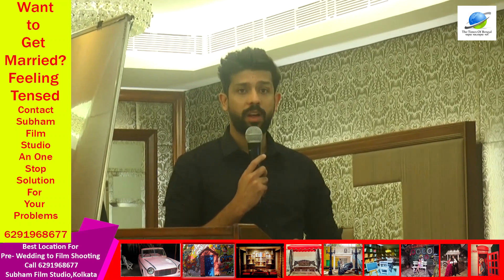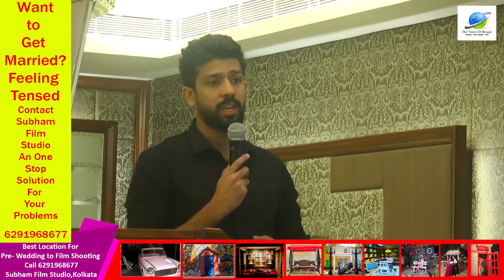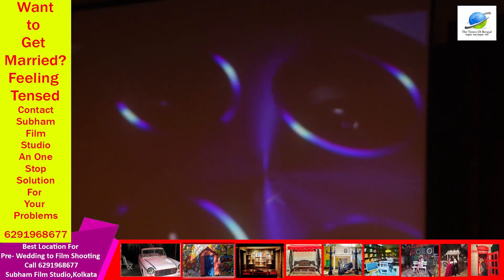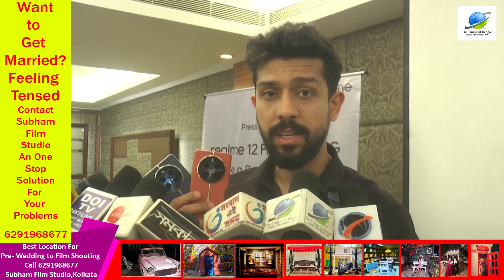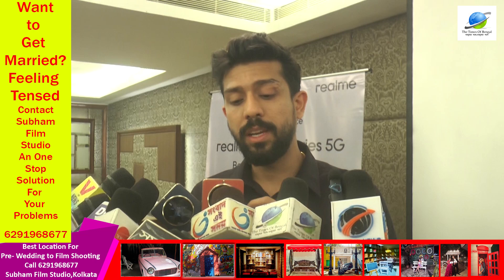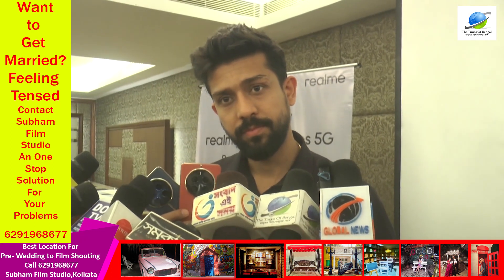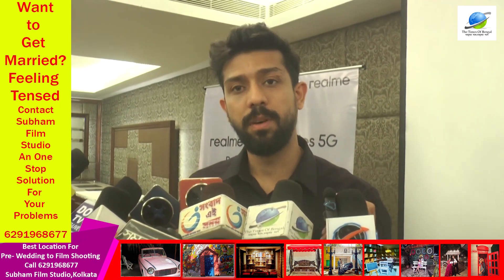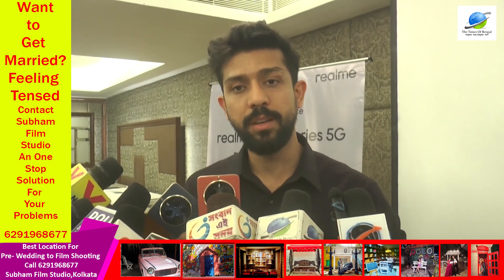launches the newest addition to its Number Series with the realme 12 ProSeries 5G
realme, the Most Reliable Smartphone Service Provider, today announced
the launch of the realme 12 Pro Series 5G, the newest addition to its premium Number Series. The
realme 12 Pro Series 5G introduces two standout smartphones: the realme 12 Pro+ 5G and the realme
12 Pro 5G. The two new additions are positioned as the Next-gen Imaging smartphones, marking an
important milestone that is aligned with realme&#39;s revamped ‘Make it real’ brand spirit, and boasts a
refreshed brand identity that resonates with young users.
The realme 12 Pro+ 5G introduces next-generation imaging technology and features cutting-edge
periscope telephoto technology to enable full-focal-length, lossless zoom capabilities, and a proprietary
MasterShot Algorithm developed in collaboration with Qualcomm. realme 12 Pro+ 5G is the latest
premium smartphone from realme, designed to elevate photography and videography to new heights
for young users.

realme is always at the forefront of introducing innovative technologies coupled with bespoke designs
to its users. realme Design Studio also collaborated with renowned international luxury watch design
master Ollivier Savéo to bring a luxury watch-inspired design that comes to life in the new realme 12
Pro Series 5G.
Not just this; realme also collaborated with Claudio Miranda, Oscar Winner for Best Cinematography to
curate three Camera filters inspired by his award-winning movies exclusively for this Series. These are
the Journey Filter - &quot;Life of Pi&quot; Inspiration, the Memory Filter - &quot;The Curious Case of Benjamin Button&quot;
Stylea and the Maverick Filter - &quot;Top Gun: Maverick&quot; Influence.
Commenting on the launch, realme spokesperson said, &quot;The realme 12 Pro Series 5G is truly a cut above
the competition. It exemplifies our commitment to providing users with a value-driven premium
product. You see this with the periscope telephoto technology and innovative MasterShot Algorithm,
developed in collaboration with Qualcomm, emphasize our dedication to pushing the boundaries of
mobile imaging. That’s not all! The realme 12 Pro Series 5G is a powerhouse designed to cater to the
evolving creative needs and expectations of our users, that is not just limited to photography but also
includes premium design and flawless performance. Our collaboration with Ollivier Savéo for the luxury
watch design is a testament to our commitment to offering a holistic and premium user experience.
Integrating all these features, we believe, will enable this Series to set new standards in the smartphone
industry.&quot;
​​Commenting on the launch, Saurabh Arora, Mobile, Compute and XR, Business Development,
Qualcomm India Pvt. Ltd. said, &quot;The realme 12 Pro Series 5G powered by the Snapdragon 7s Gen 2
underscores our commitment to working with our partners to provide premium experiences across the
spectrum of user experiences. Whether your interests lie in photography, gaming, music or just upping
your productivity, these devices are designed to meet every need with best-in-class features and
performance. With its integrated AI Engine, our Snapdragon platforms have you covered with more
intuitive experiences and performance while you enjoy improved 5G and Wi-Fi speeds.”
Commenting on the launch, Sameer Seth, Director, Marketing – India, Dolby Laboratories said, “We are
excited to collaborate with realme to offer more Indian consumers an opportunity to experience the
immersive sound of Dolby Atmos with the launch of the realme 12 Pro Series 5G. Consumers will now be
able to enjoy rich, multidimensional sound that reveals more depth, clarity, and details across all the
entertainment they enjoy.